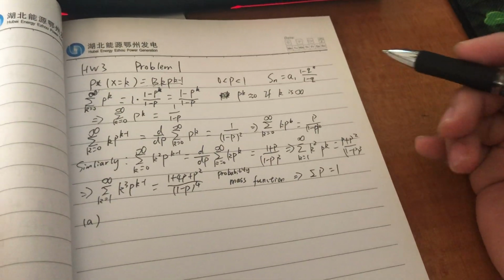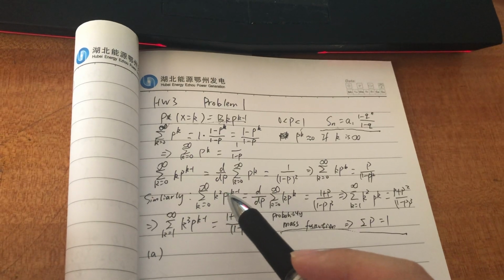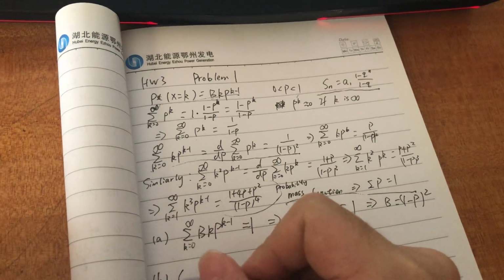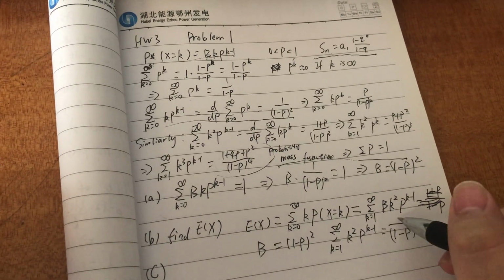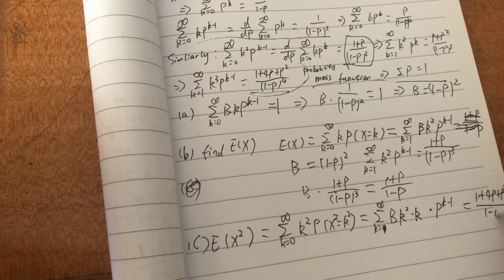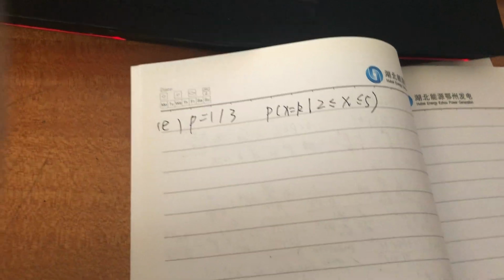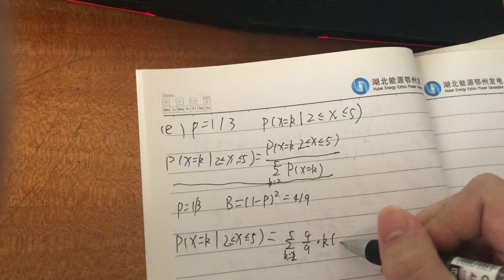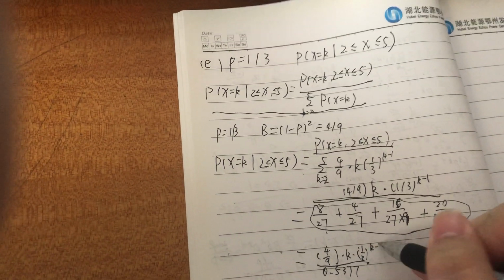HW3 PROBLEM 1, Kuncheng Du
HW3 PROBLEM 1 presentation, Kuncheng Du